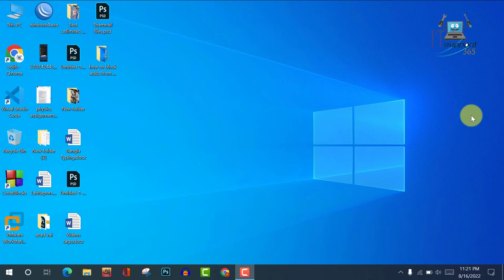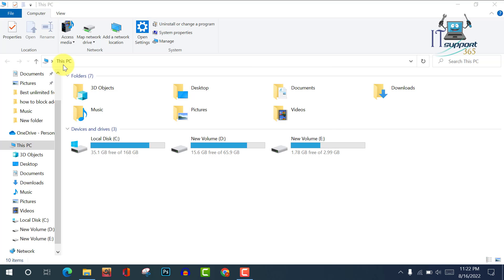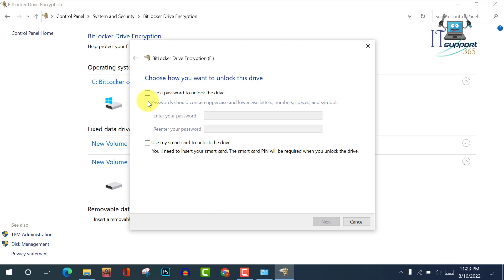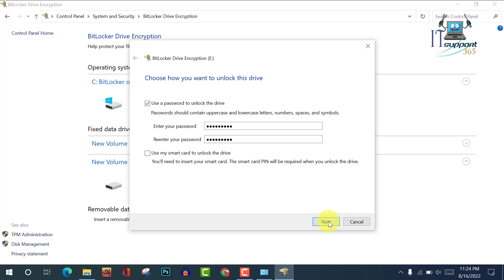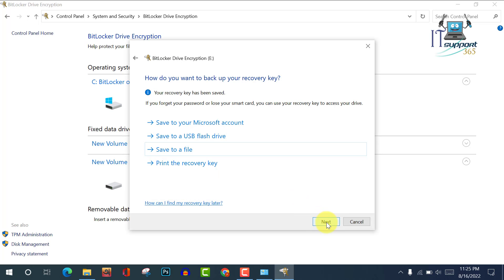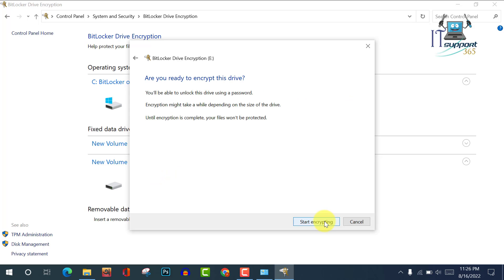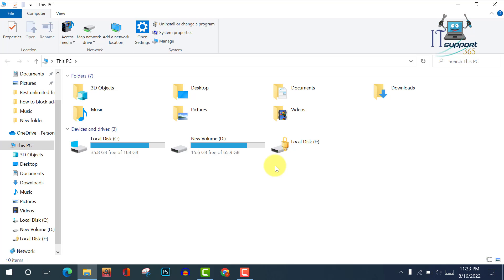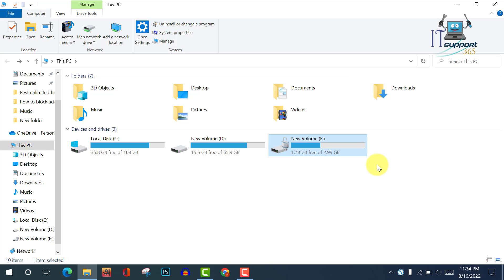Bitlocker Drive encryption || how to lock my computer drives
BitLocker Drive Encryption is a data protection feature that integrates with the operating system and addresses the threats of data theft or exposure from lost, stolen, or inappropriately decommissioned computers.
BitLocker provides the most protection when used with a Trusted Platform Module (TPM) version 1.2 or later. The TPM is a hardware component installed in many newer computers by the computer manufacturers. It works with BitLocker to help protect user data and to ensure that a computer has not been tampered with while the system was offline.
On computers that do not have a TPM version 1.2 or later, you can still use BitLocker to encrypt the Windows operating system drive. However, this implementation will require the user to insert a USB startup key to start the computer or resume from hibernation. Starting with Windows 8, you can use an operating system volume password to protect the operating system volume on a computer without TPM. Both options do not provide the pre-startup system integrity verification offered by BitLocker with a TPM.

In addition to the TPM, BitLocker offers the option to lock the normal startup process until the user supplies a personal identification number (PIN) or inserts a removable device, such as a USB flash drive, that contains a startup key. These additional security measures provide multifactor authentication and assurance that the computer will not start or resume from hibernation until the correct PIN or startup key is presented.
Data on a lost or stolen computer is vulnerable to unauthorized access, either by running a software-attack tool against it or by transferring the computer's hard disk to a different computer. BitLocker helps mitigate unauthorized data access by enhancing file and system protections. BitLocker also helps render data inaccessible when BitLocker-protected computers are decommissioned or recycled.

There are two additional tools in the Remote Server Administration Tools, which you can use to manage BitLocker.

BitLocker Recovery Password Viewer. The BitLocker Recovery Password Viewer enables you to locate and view BitLocker Drive Encryption recovery passwords that have been backed up to Active Directory Domain Services (AD DS). You can use this tool to help recover data that is stored on a drive that has been encrypted by using BitLocker. The BitLocker Recovery Password Viewer tool is an extension for the Active Directory Users and Computers Microsoft Management Console (MMC) snap-in. By using this tool, you can examine a computer object's Properties dialog box to view the corresponding BitLocker recovery passwords. Additionally, you can right-click a domain container and then search for a BitLocker recovery password across all the domains in the Active Directory forest. To view recovery passwords, you must be a domain administrator, or you must have been delegated permissions by a domain administrator.

BitLocker Drive Encryption Tools. BitLocker Drive Encryption Tools include the command-line tools, manage-bde and repair-bde, and the BitLocker cmdlets for Windows PowerShell. Both manage-bde and the BitLocker cmdlets can be used to perform any task that can be accomplished through the BitLocker control panel, and they are appropriate to use for automated deployments and other scripting scenarios. Repair-bde is provided for disaster recovery scenarios in which a BitLocker protected drive cannot be unlocked normally or by using the recovery console.